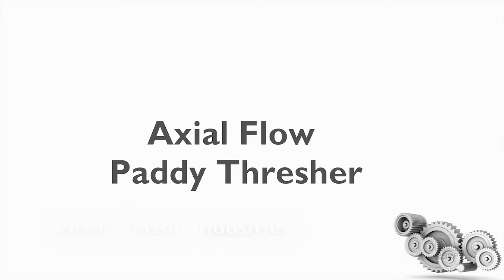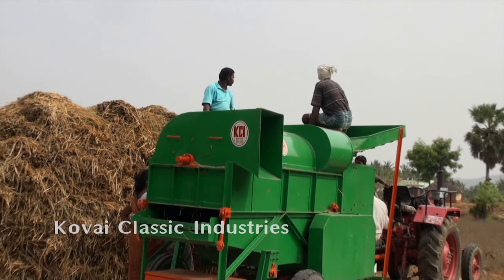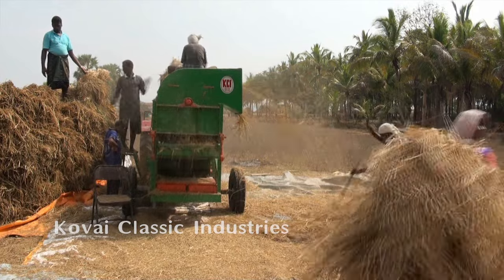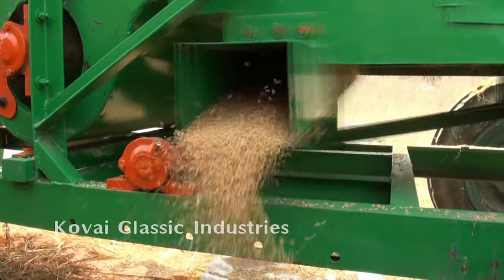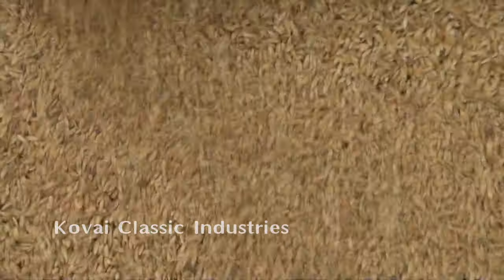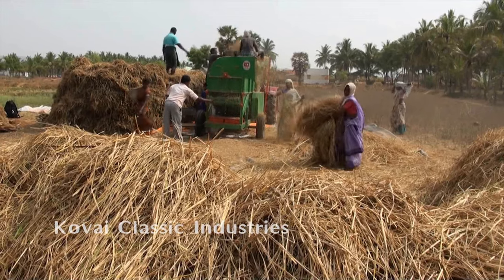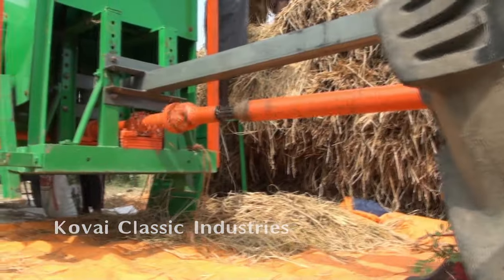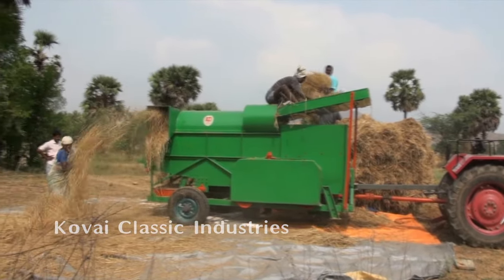Axial Flow Paddy Thresher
This is a video on the usage of axial flow paddy thresher.